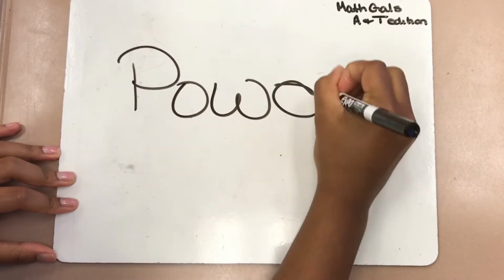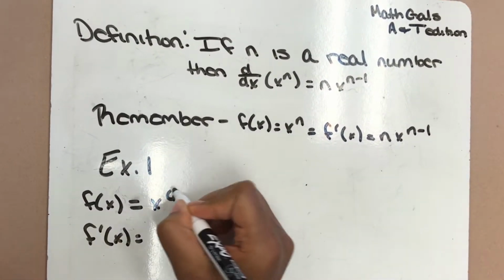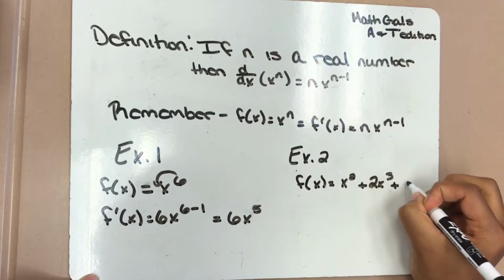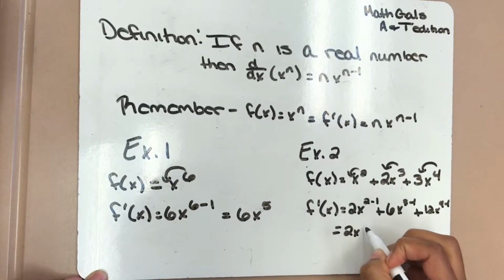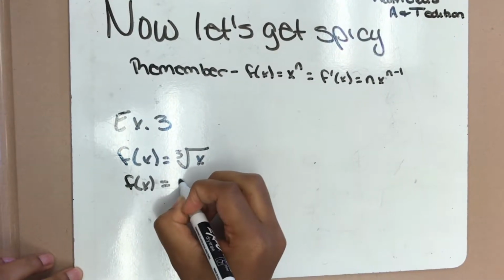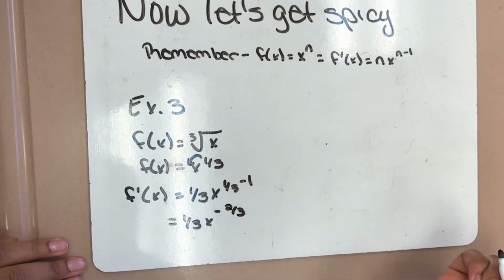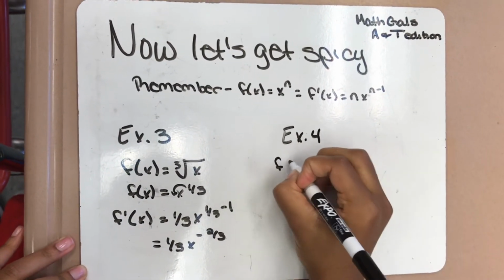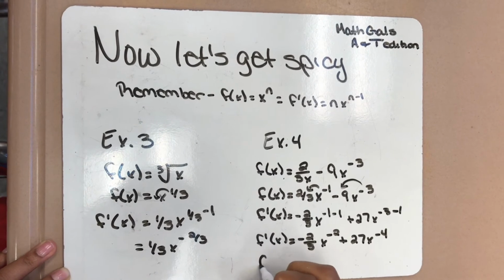Ap Calc Project: The Power Rule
By Aleah Lynn and Taylah Tolliver